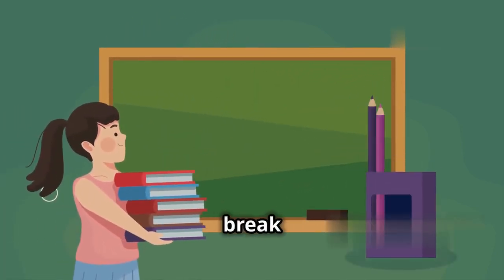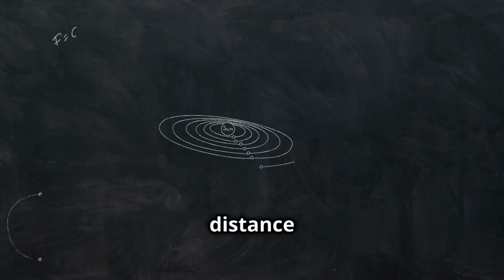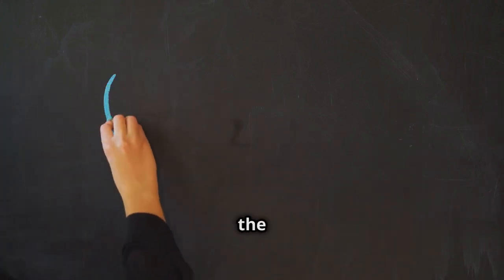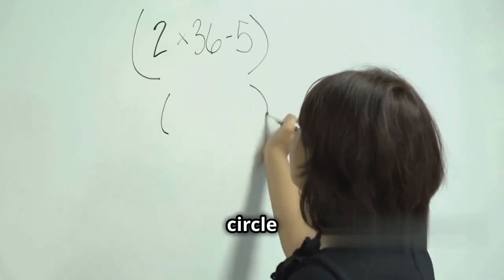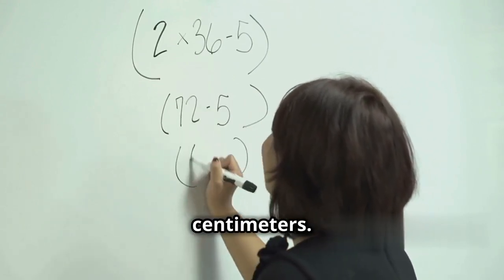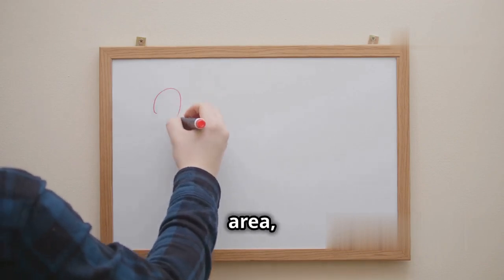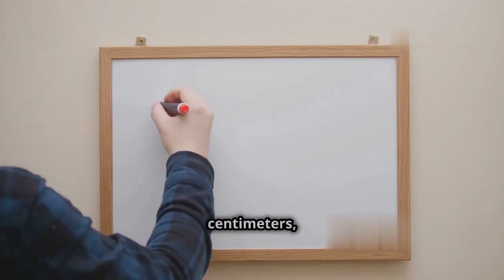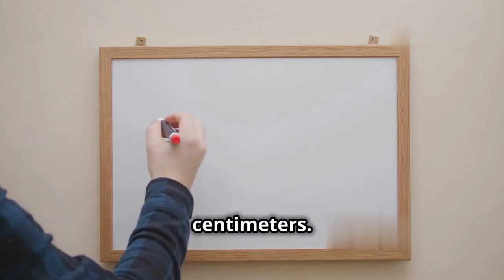Circumference & Area of a Circle Explained in 60 Seconds!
Welcome to The Fun Formula! 🌟
In today’s quick and fun video, we’re diving into two essential math concepts that everyone should know: circumference and area of a circle! Whether you’re prepping for an exam or just curious about how to measure those round shapes, this short lesson will make it easy to understand!

🔵 What’s Circumference?
Think of circumference as the distance around the edge of a circle. It’s like measuring the outer "border" of your circle. To calculate it, we use the formula 2πr, where r is the radius (the distance from the center to the edge). It’s a super handy formula for anyone working with circles in geometry, and we’ll show you how it works with a real-life example!

⚪ What’s Area?
Now, let’s talk about area—the space inside the circle. To find the area, we use the formula πr², where r is again the radius. This is how we calculate how much "space" the circle occupies. Don’t worry! We’ll walk you through this step-by-step, so you can apply it to any circle you come across.

Understanding the circumference and area of a circle is crucial not just for math class, but in real-world situations too! From designing circular objects to calculating areas for art projects or even sports, this knowledge is practical and super useful. Plus, once you get the hang of these formulas, you’ll feel more confident handling other geometry topics!

✨ In This Video, You’ll Learn:

The simple formula to find the circumference and area of a circle.
A real-world example to make the math more relatable.
How to use these formulas to solve problems quickly!
Drop your questions or examples in the comments below—I love hearing from you!